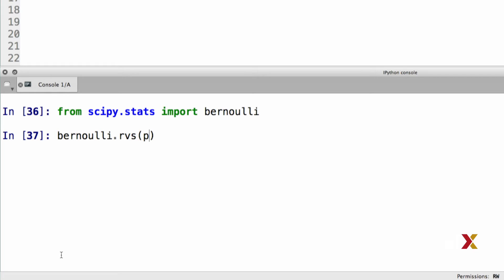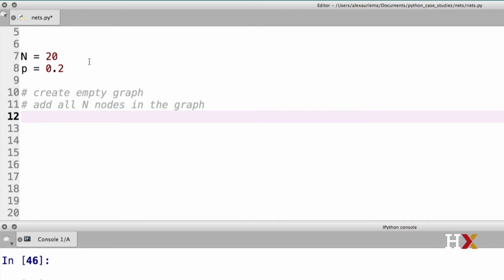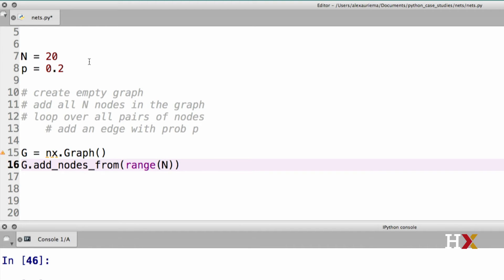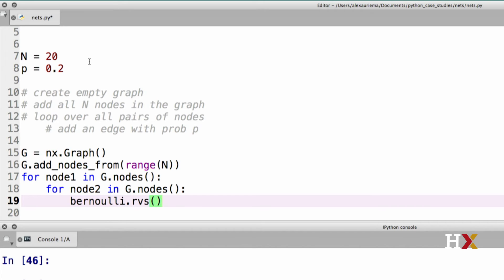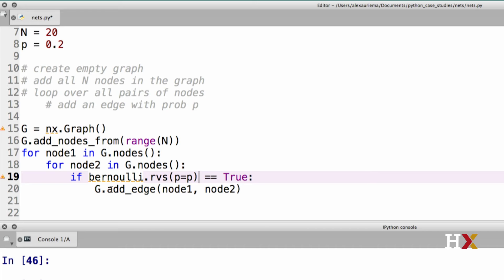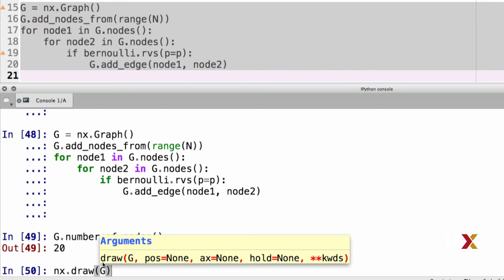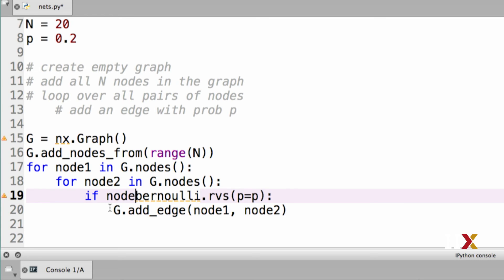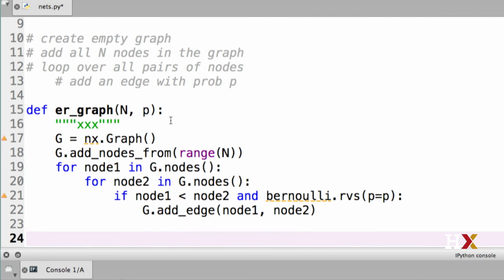HARUPRXX2016-V006300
DatPyv1x_s04_ss03_u04_c--_02172016_RC_v1fa_4.3.4: Random Graphs_Branded-_edxmstr_v1.mp4